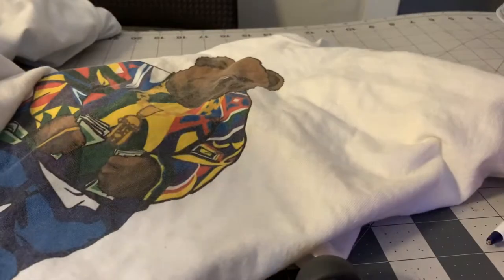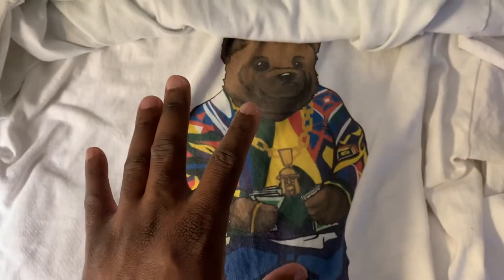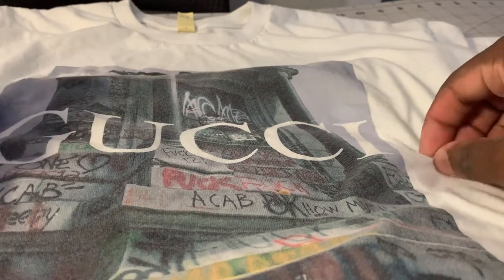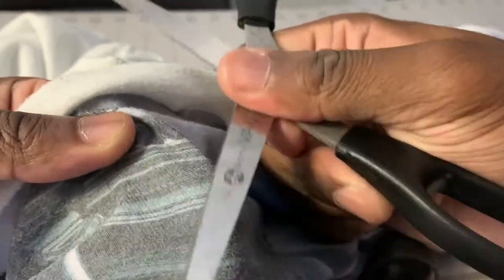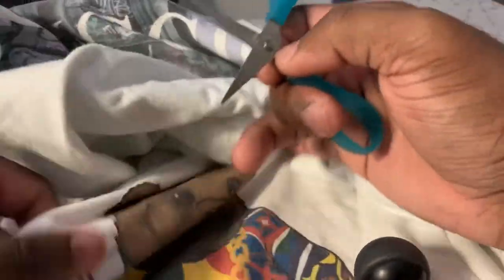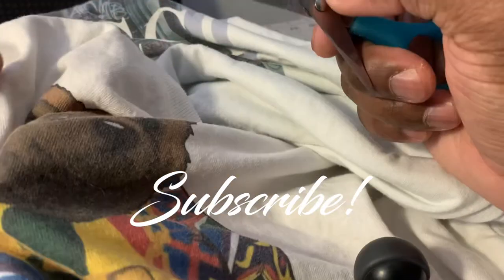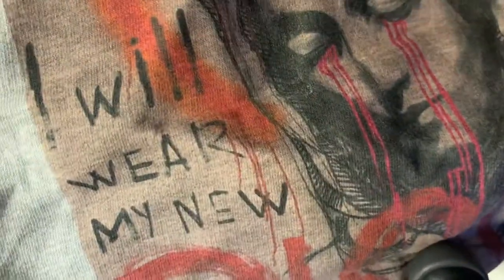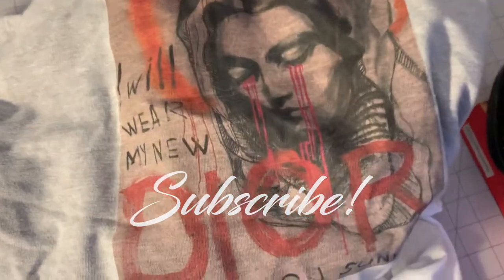Neenah Jetpro softstretch wash test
This video is about Neenah Jetpro Softstretch Transfer Paper and its washability!
In my opinion - if you are just starting a t shirt business or want to continue to operate a t shirt business then this is a necessity! Compared to the prep work of having a DTG printer this saves you a lot of time on those "quick turnaround" same day orders.